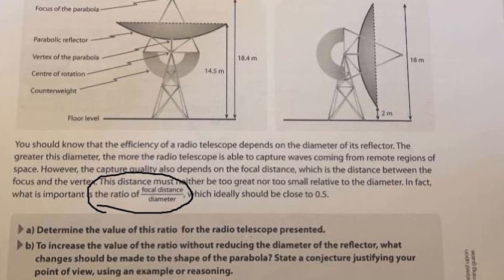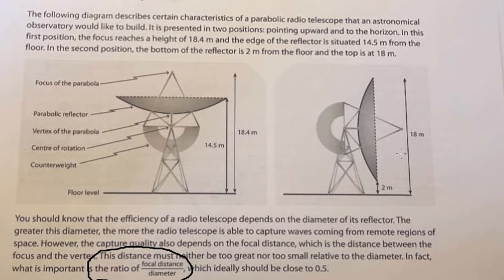Algebra Help: A Radar Telescope: NASA Radio and Telecommunication Radar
Here is the technique to find and analyze a radar telescope and how to answer it